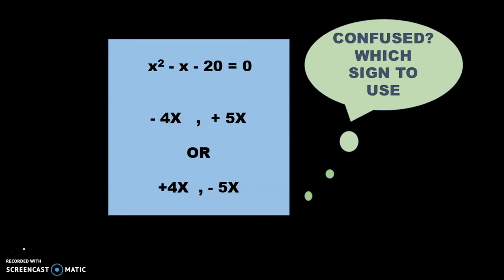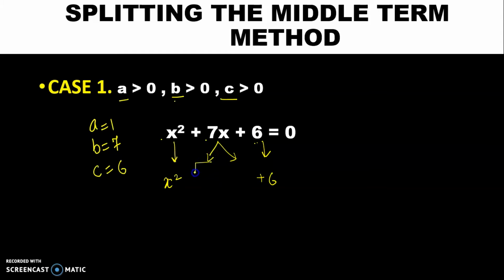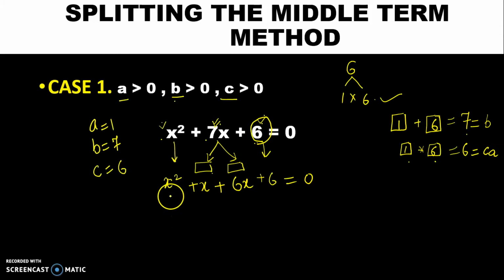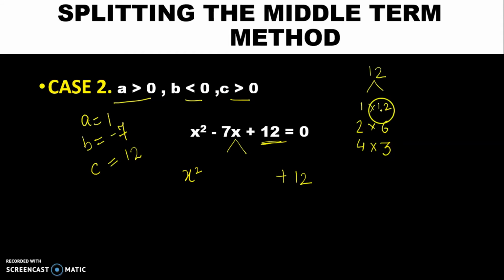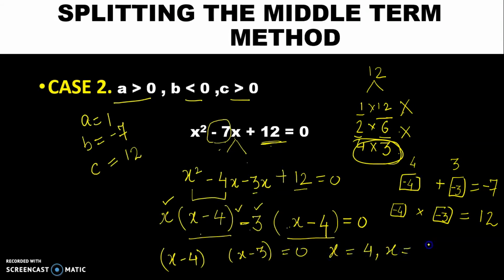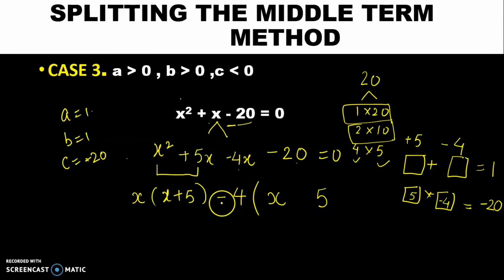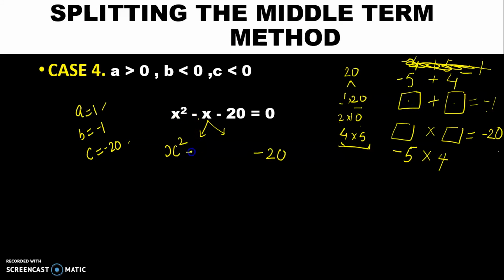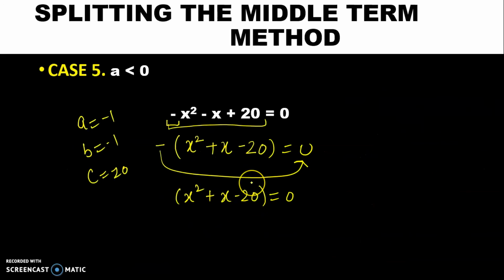SPLITTING THE MIDDLE TERM | ROOTS OF QUADRATIC EQUATION | 4 DIFFERENT CASES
THIS VIDEO CANTAINS METHOD OF SPLITTING THE MIDDLE TERM  TO FIND ROOTS OF QUADRATIC EQUATIONS.

Do you get confused in sign while making factors of quadratic equations.. then you must watch this video.
1. Definition of quadratic equation
2. Why a can't be 0
3. Methods to find roots of quadratic equation.
3.Splitting the midle term method.